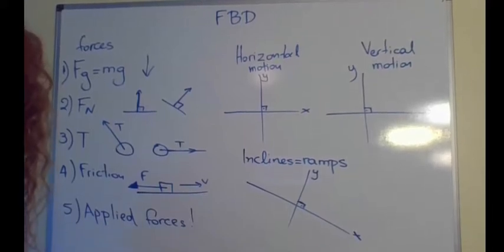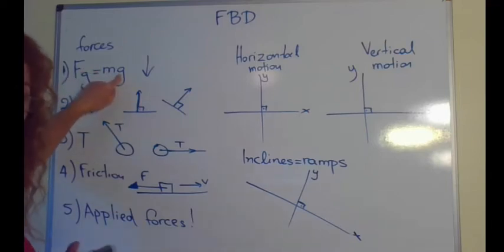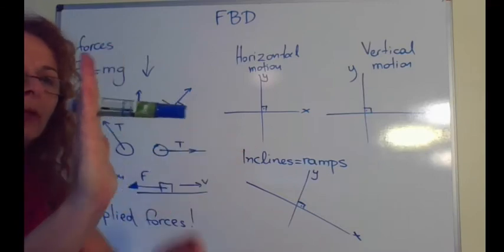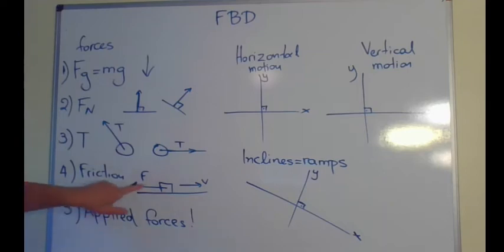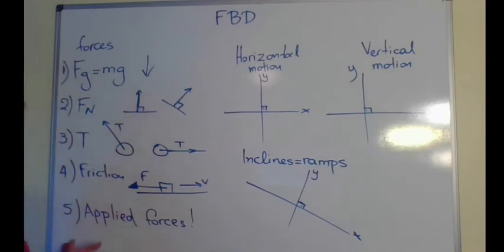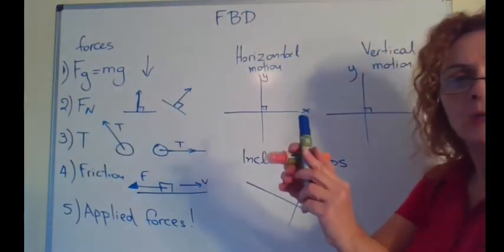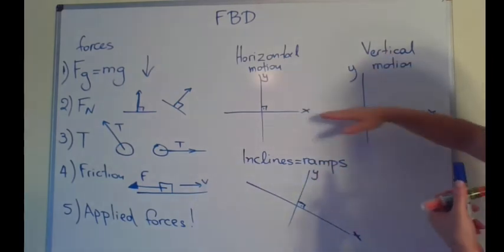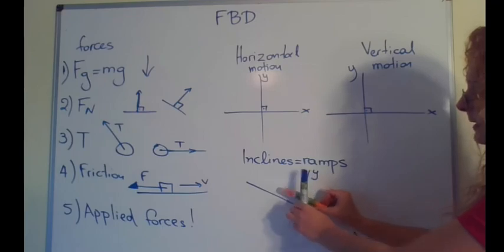AP1: FBD 1